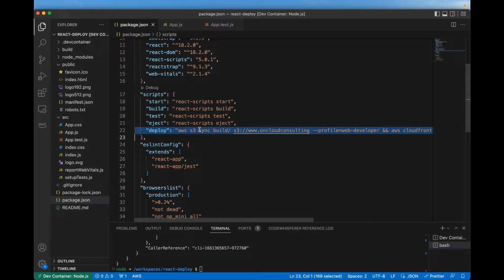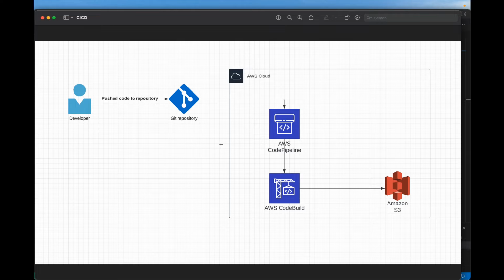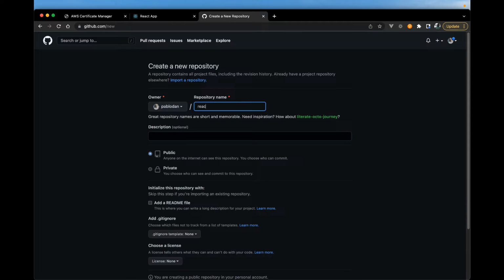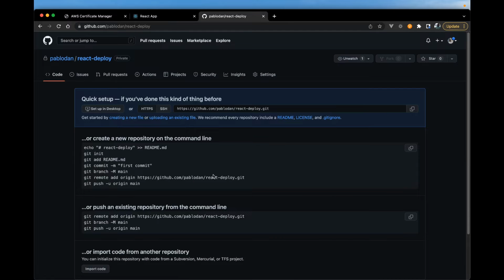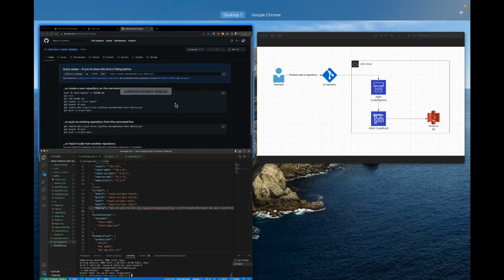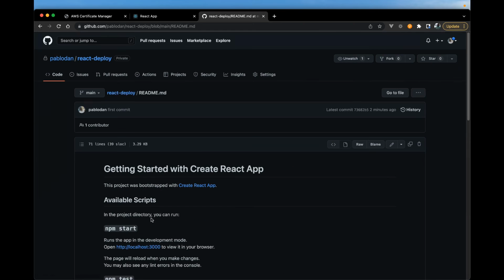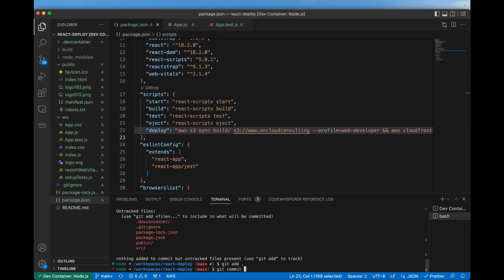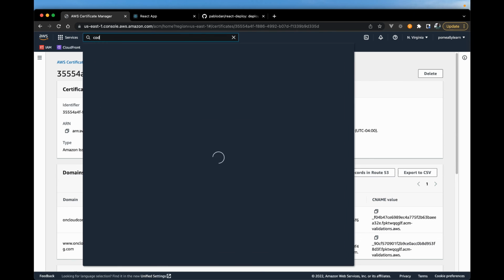9 - Add react code to source control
Video series that covers simple ways to deploy React (static sites) to AWS, using S3, CloudFront, Route 53, CodePipeline and AWS Amplify. Here we'll push our basic site to a github repository so that we can later automate the deployment.